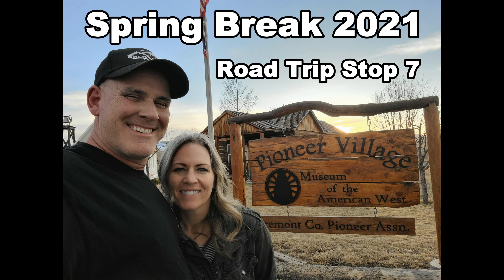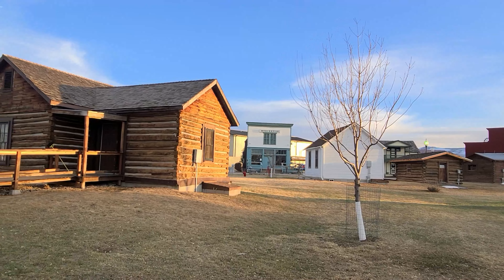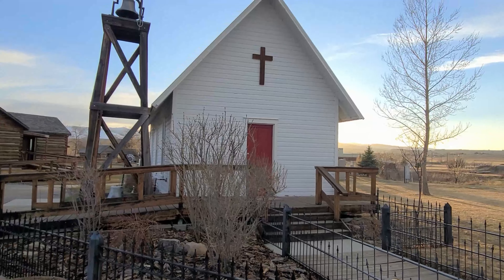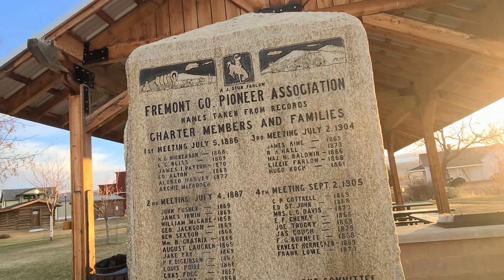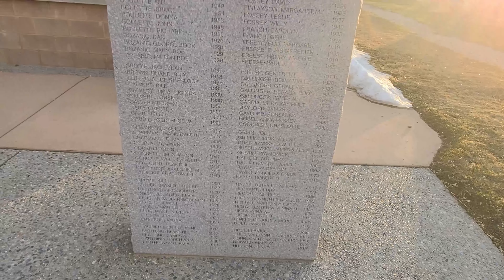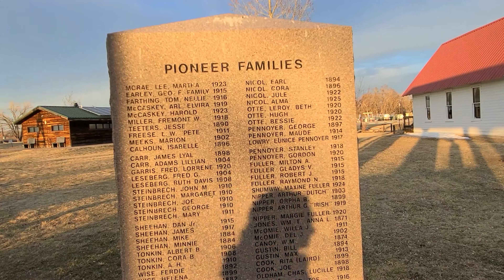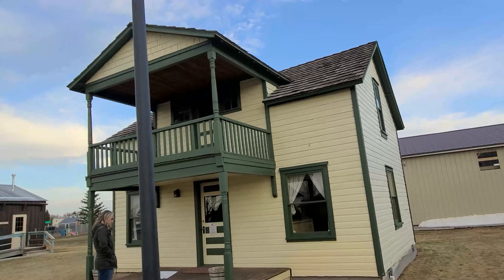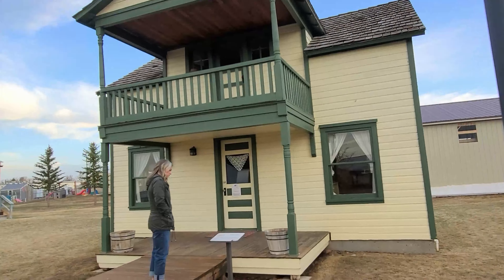Pioneer Village Museum of the American West in Lander, Wyoming. Spring Break 2021 Road Trip Stop 7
April 3rd, our 7th and last stop of Day 1 on our 1800 mile Spring Break 2021 road trip brought us to Pioneer Village Museum of the American West in Lander, Wyoming. The Museum was closed but we were still able to walk through the village made up of historic period buildings that were moved onto this site from the surrounding area. It was an awesome exhibit of historic structures and antiques from long ago. It is a great place to visit for those wanting to learn more about the early emigrants and settlers in the area surrounding lander Wyoming. Enjoy!